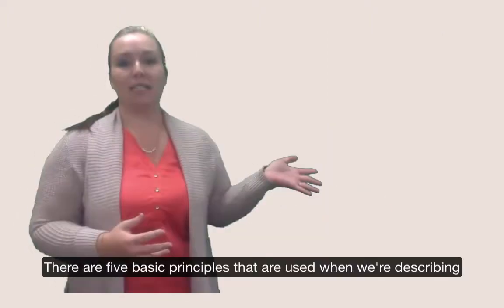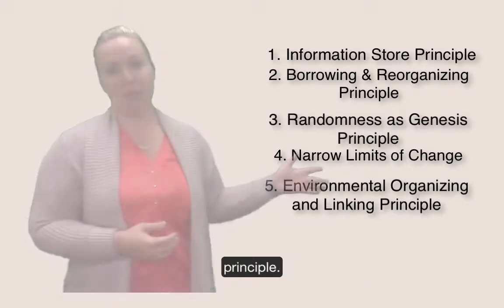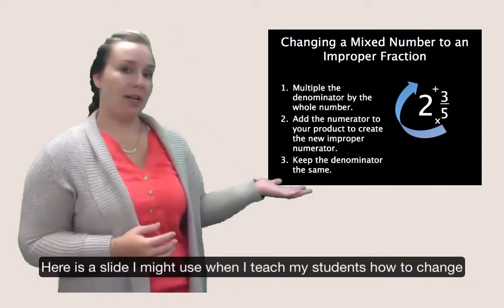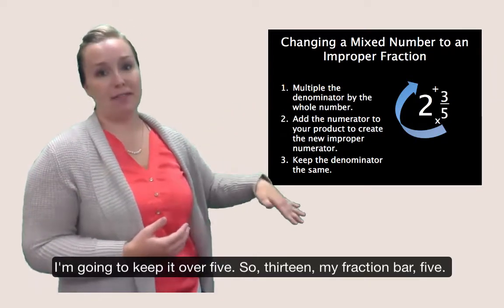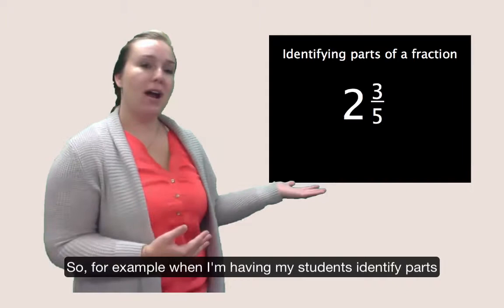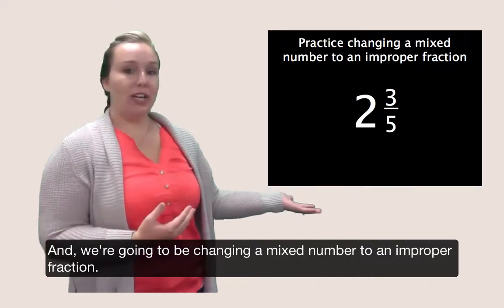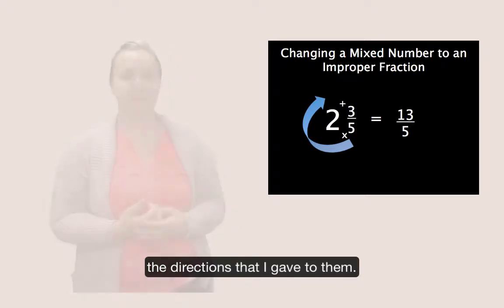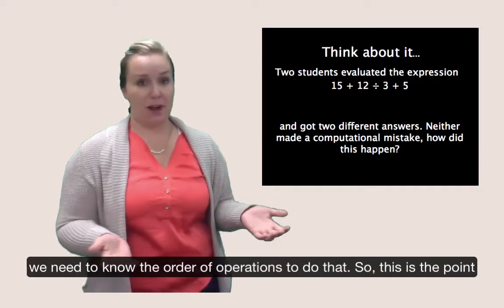The Cognitive Load Theory & The Cognitive Theory of Multimedia Learning